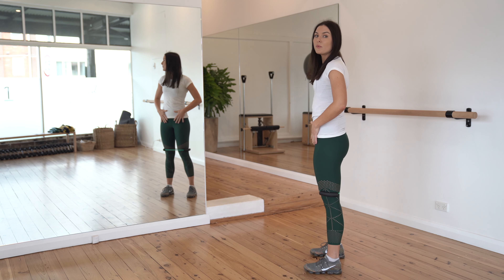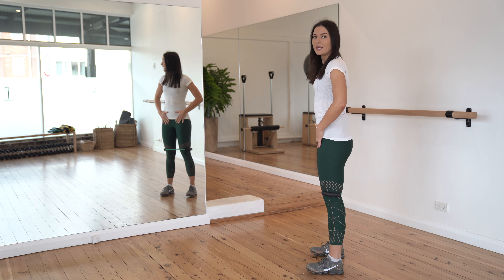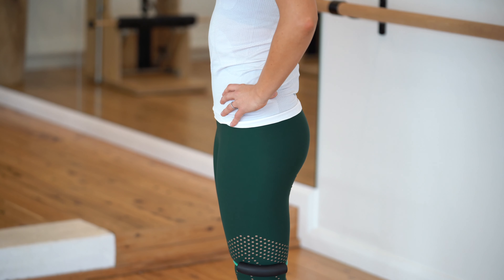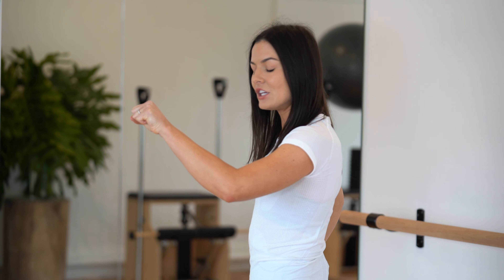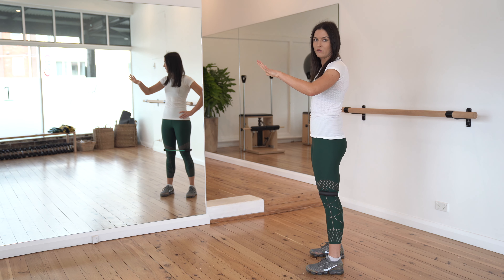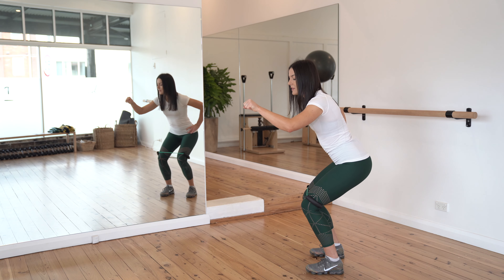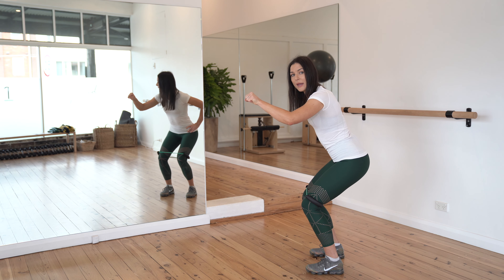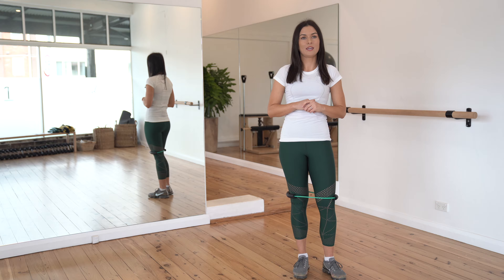Squats & Pelvic Floor Demo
This is a video showing you how to integrate pelvic floor with a nice functional exercise like squats.

Dosage: 10-20 reps 2 sets.